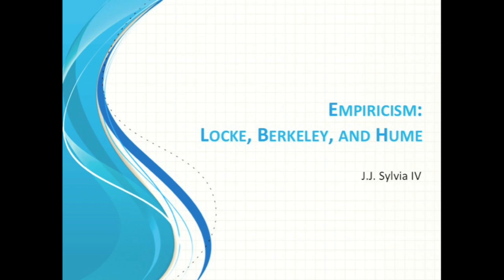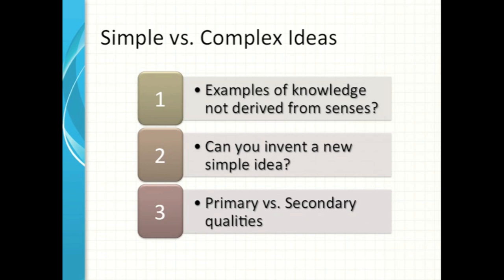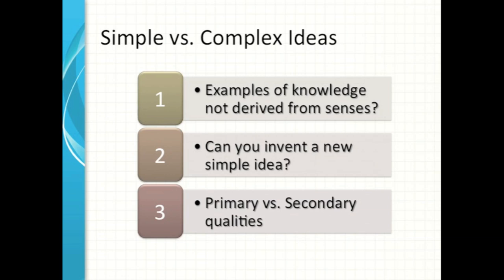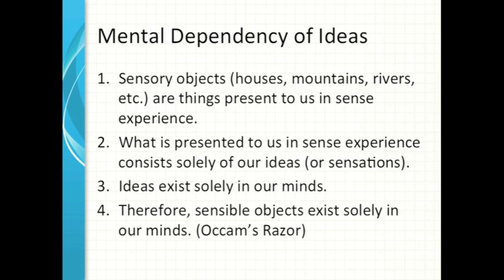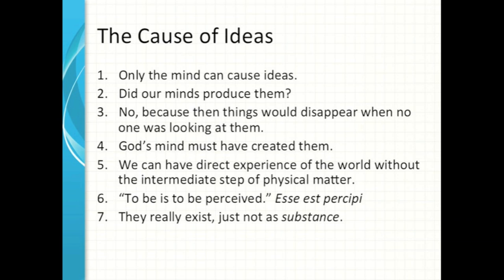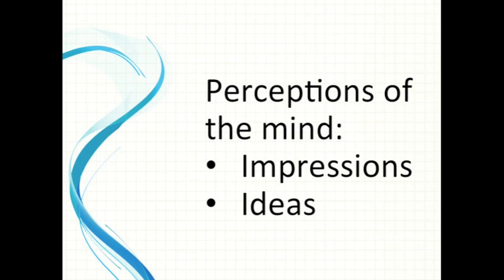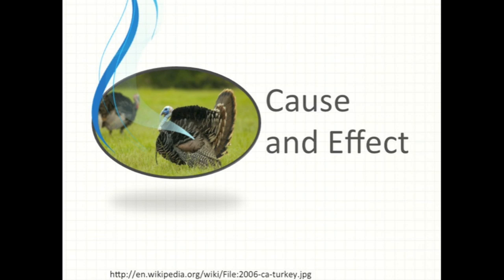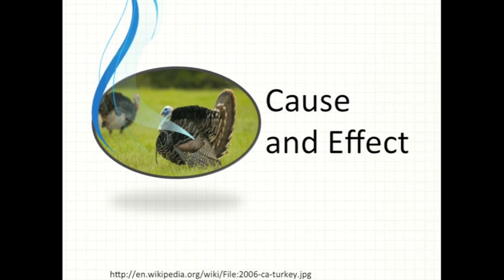Intro to Philosophy: Empiricism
In our discussion of epistemology, we look at three empiricists: John Locke, Bishop Berkeley, and David Hume.